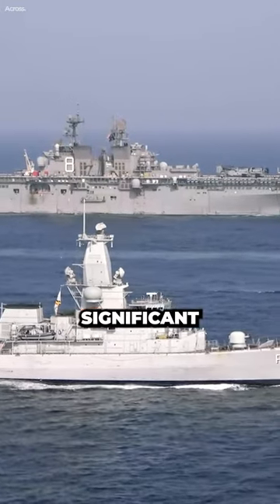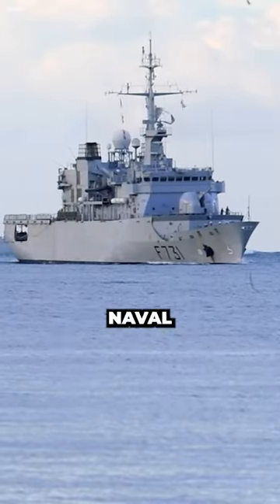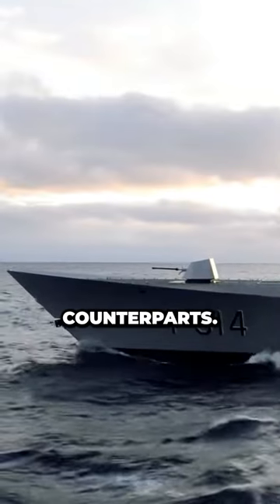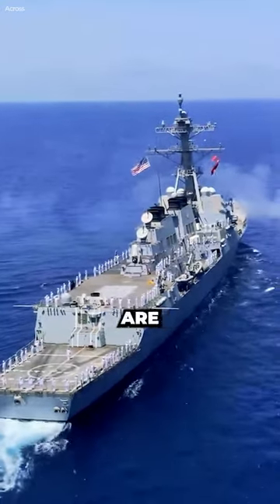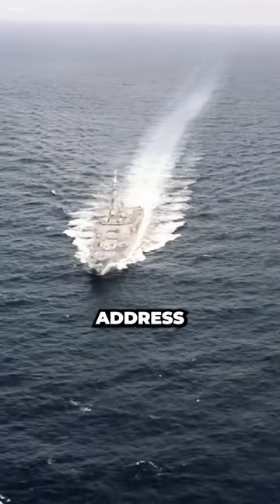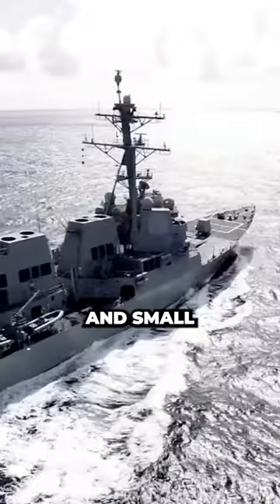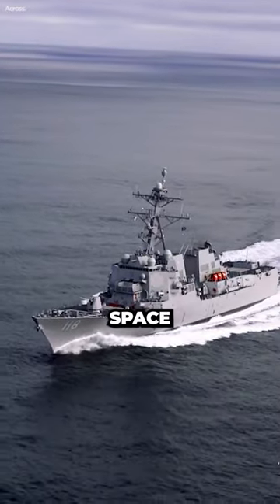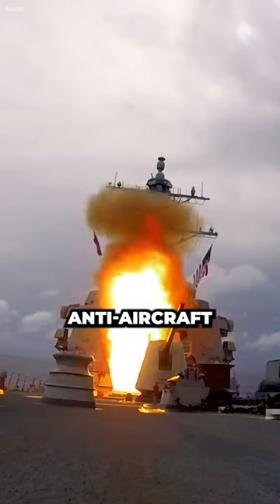Why do Modern Navy Ships Have Smaller Guns?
Large guns require more space, heavier infrastructure, and additional crew to operate effectively. The cost of procuring, maintaining, and operating large guns can be substantial.